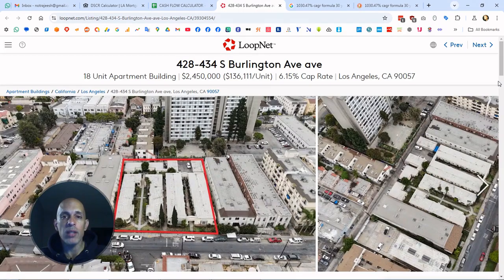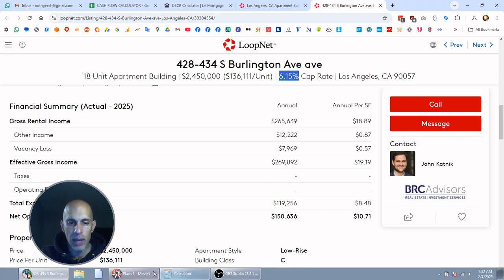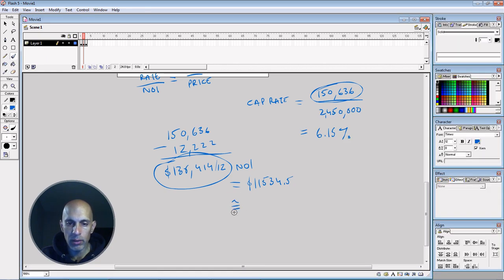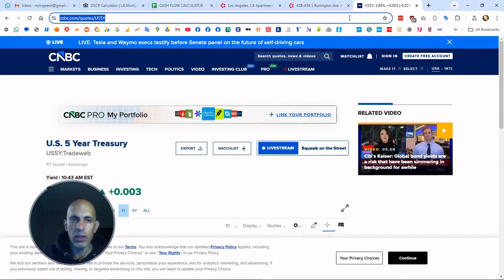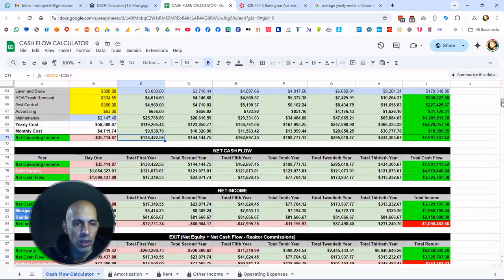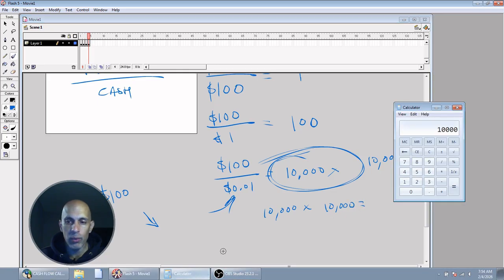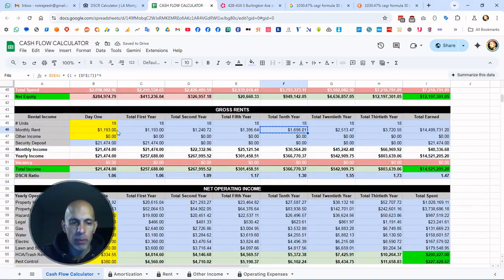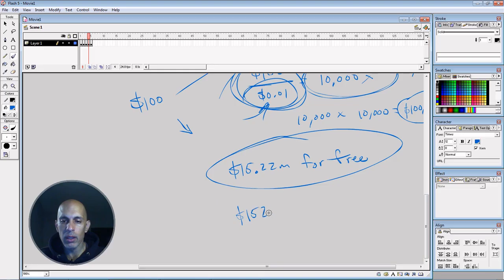Turning $973k into $15.1m